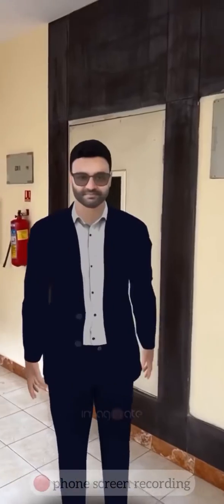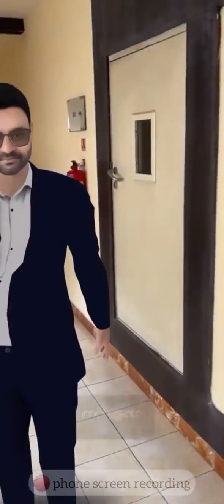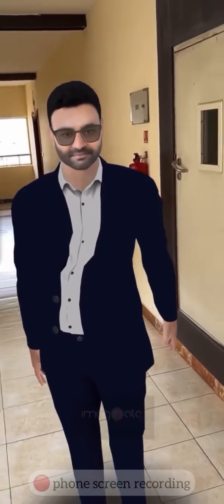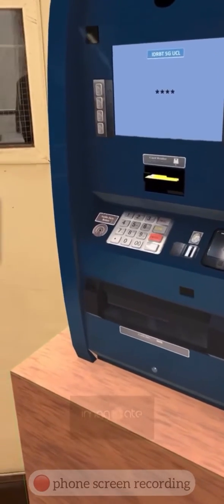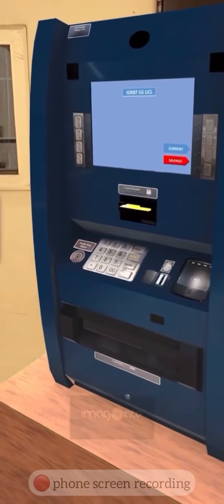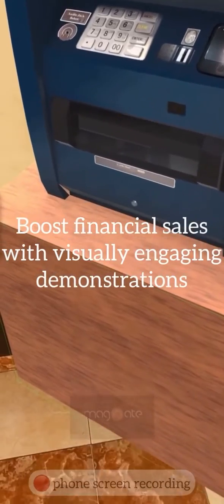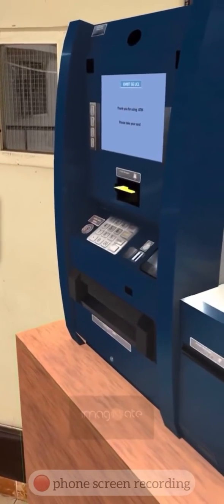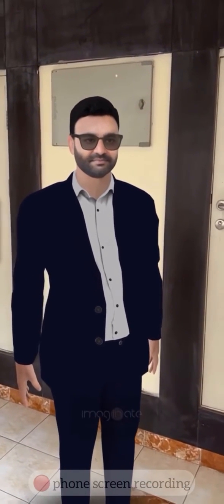Customer support in Banking & financial services, using Digital Humans and Augmented Reality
45 mins on a call with a bank’s customer support agent and he still couldn’t help us understand how to use their financial products. So, we end up going to the bank to find out in person. This was a few years ago.

Support has now moved to 2D apps which is able to solve some of these challenges. However, financial institutions still struggle to find ways to engage better with their customers.

In 2016, Imaginate showcased how @pnbmetlife could transform its customer support using virtualreality and avatars. It was launched as

With the advent of AR in mainstream, here is a short video of how augmentedreality and digitalhumans can be used to bring an entire bank or branch for customer